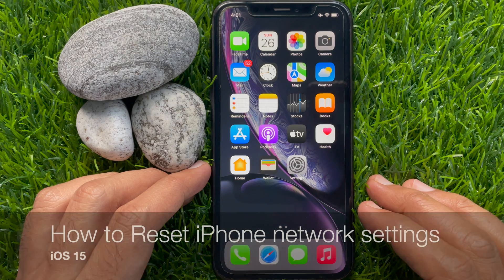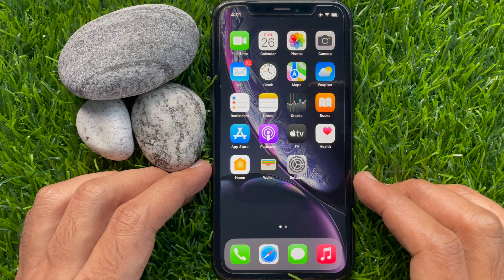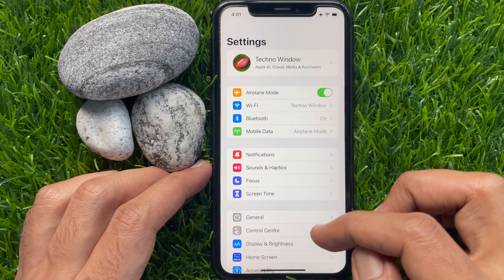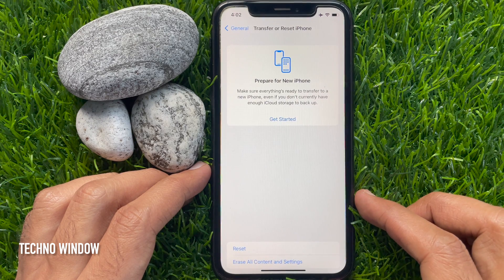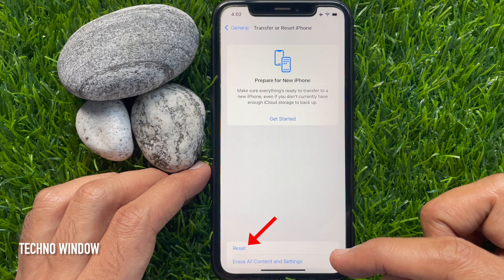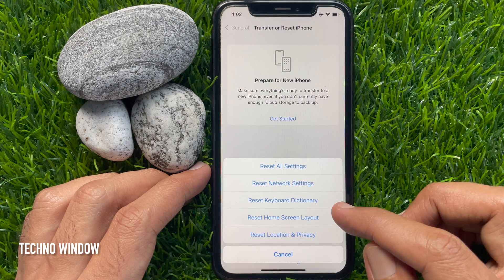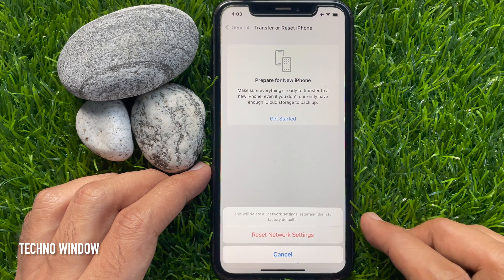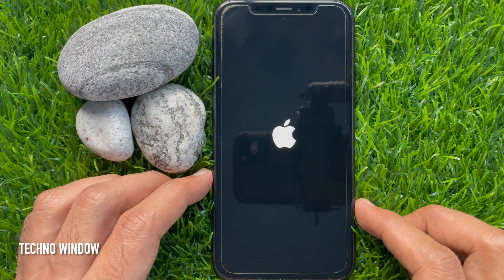How to Reset iPhone Network Settings on iOS 15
How to Reset iPhone Network Settings on iOS 15. You can reset iPhone network settings when you are getting Wi-Fi or cellular data-related problems.
When you reset network settings on iPhone, all the saved network-related settings get removed automatically, which comprised saved Wi-Fi networks, passwords, mobile data settings, etc.